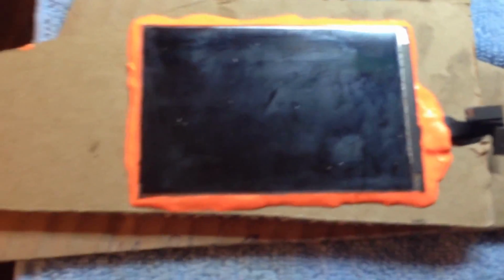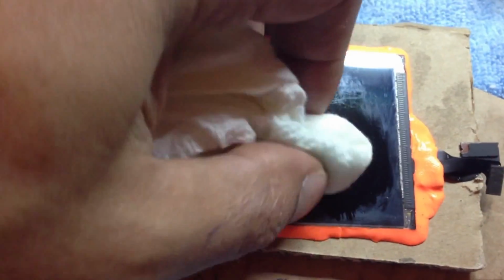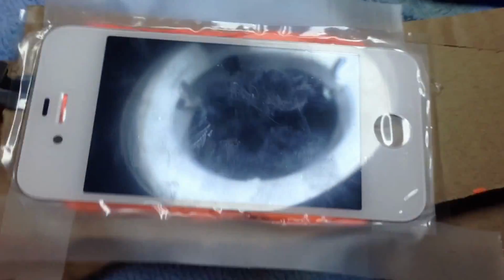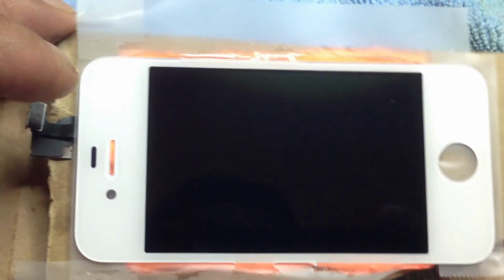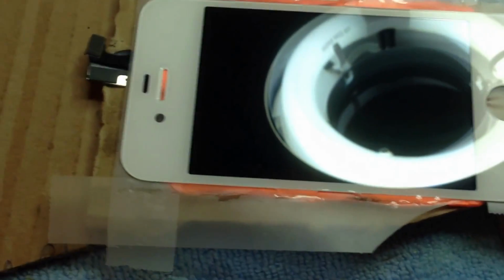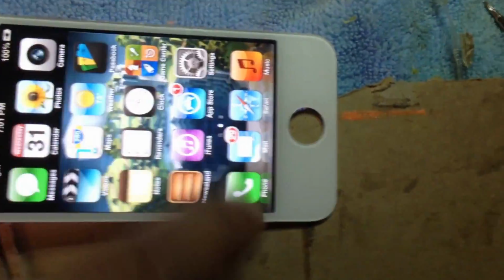iPhone4 & iPhone5 glass lens replacement without replacing the entire display Part 2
iPhone4 & iPhone5 glass lens replacement without replacing the entire display
You can buy the parts from my ebay store:
visit my facebook page like "iRePairMD"